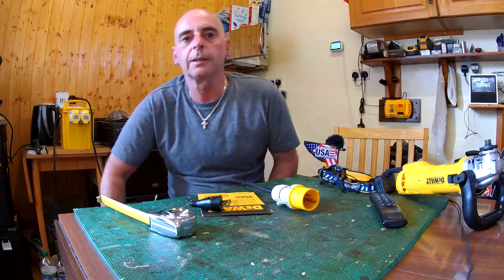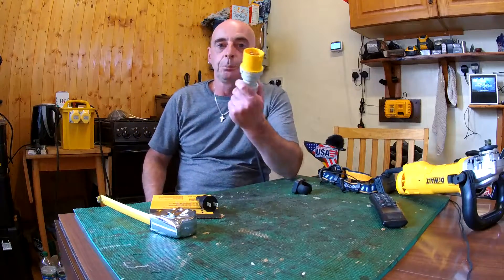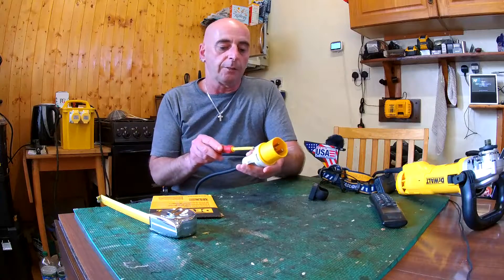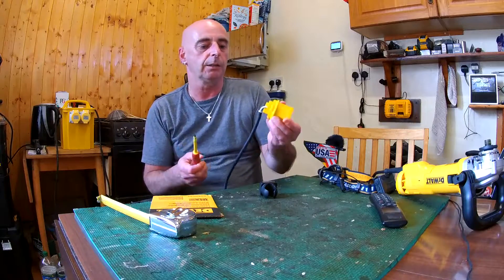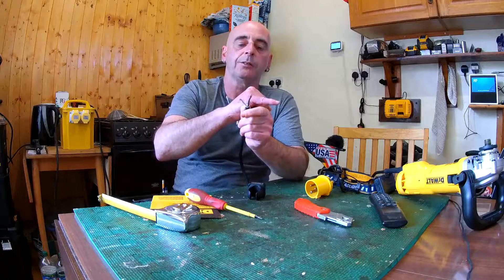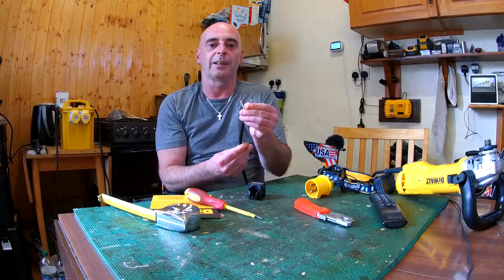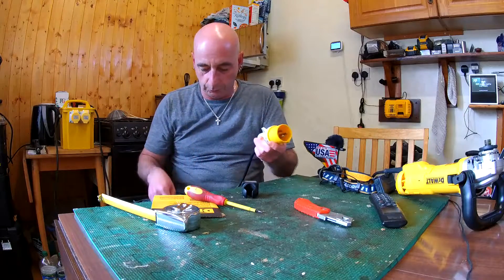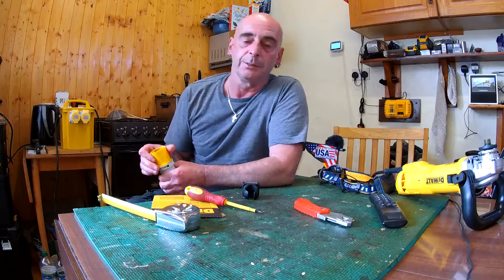USA 110v to UK 110v through a transformer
This is for those that need to convert through a 110 UK transformer and how to wire the plug.